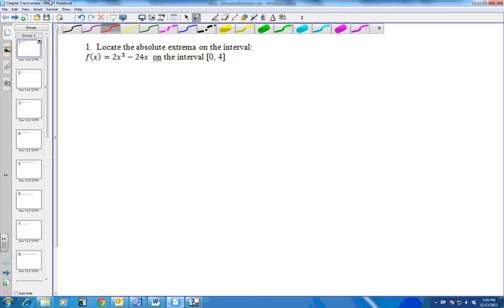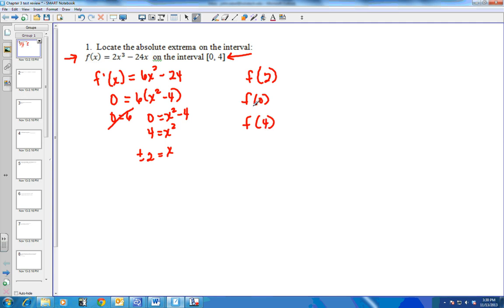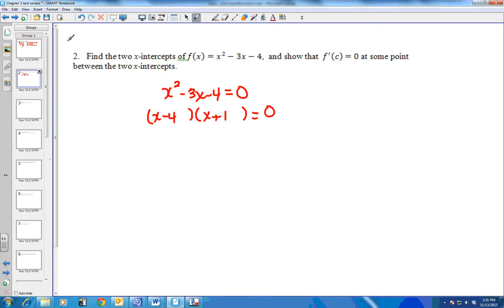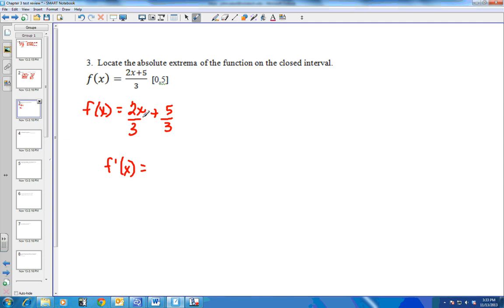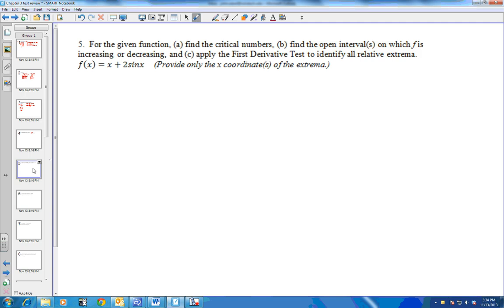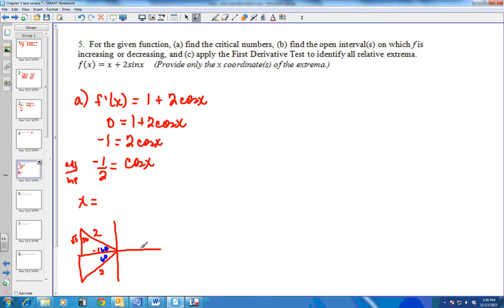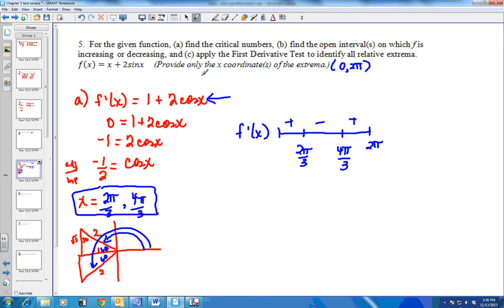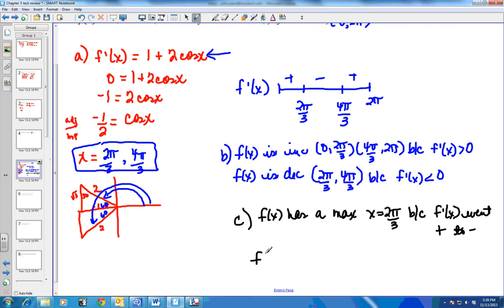Problems 1 5 from Chapter 3 Review